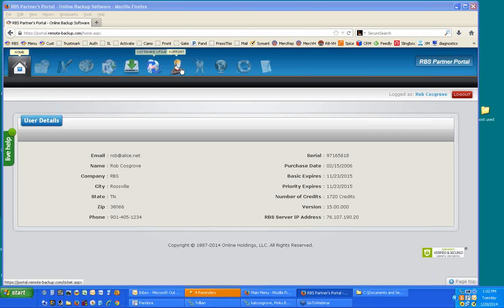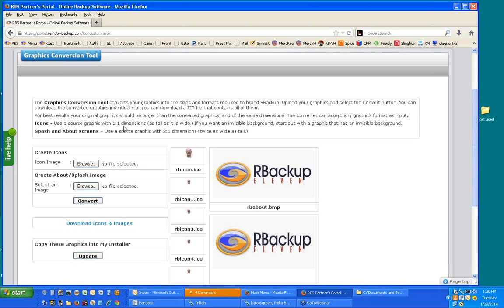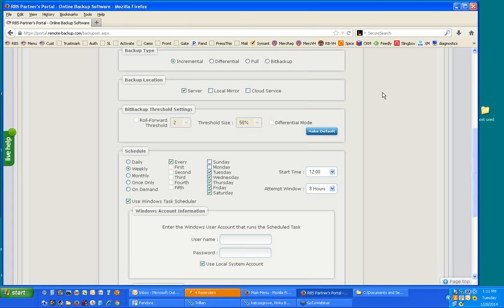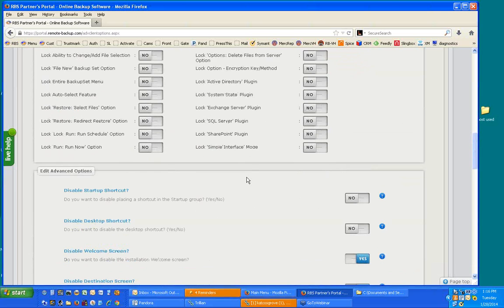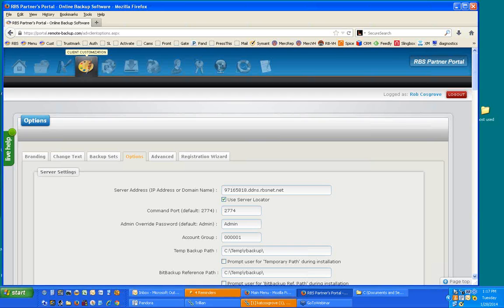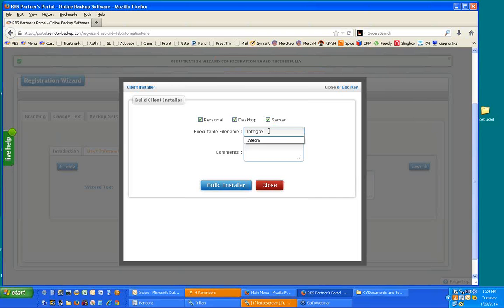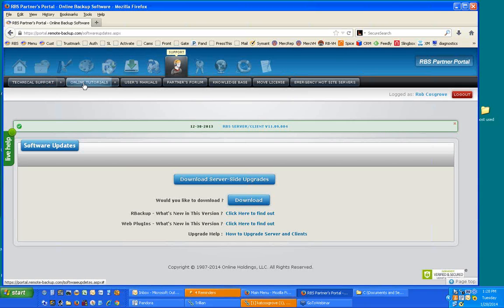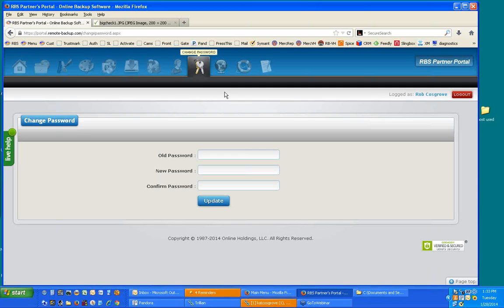2014 28 01 intro to portal